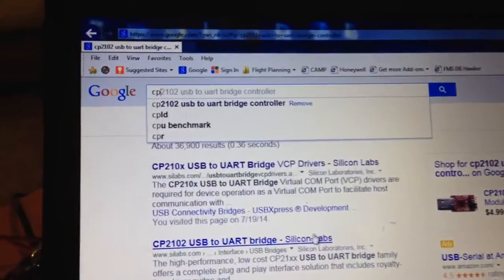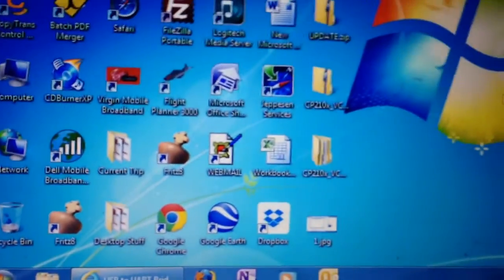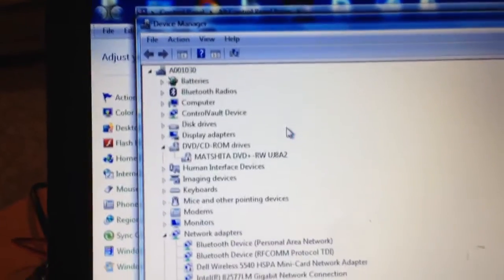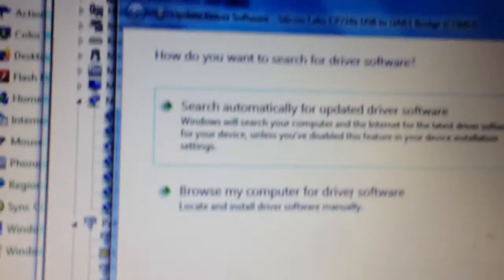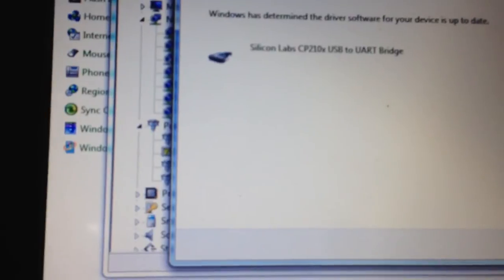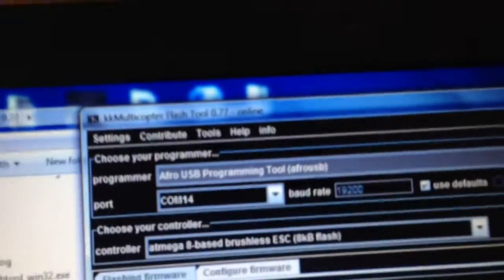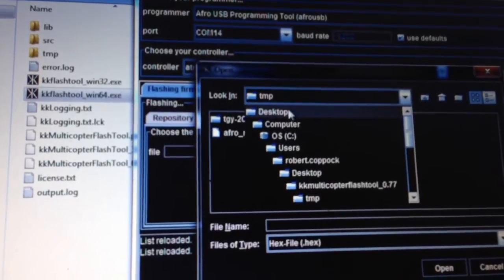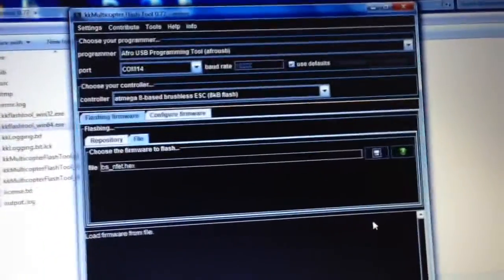Afro USB programming tool driver installation on Windows PC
Afro